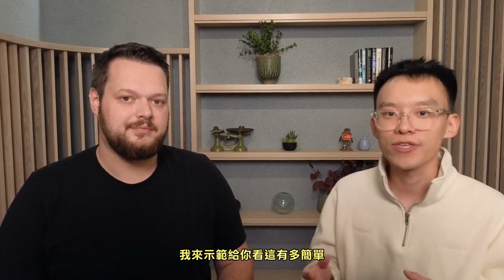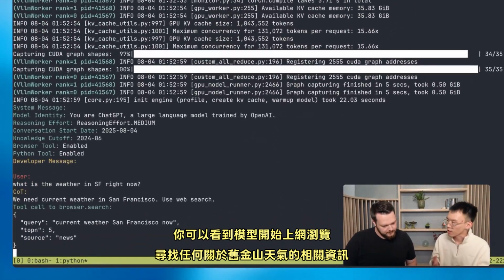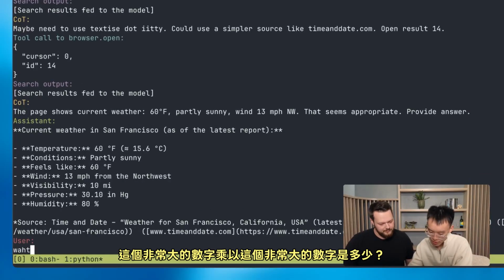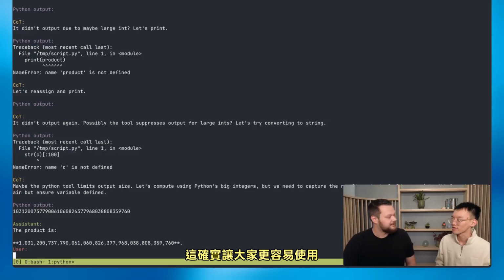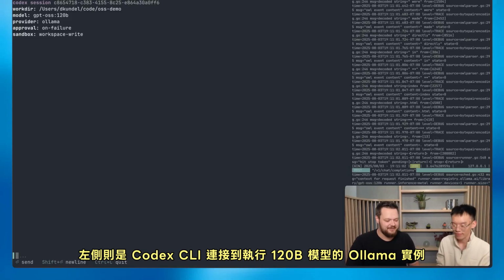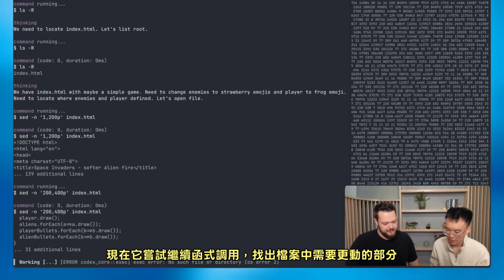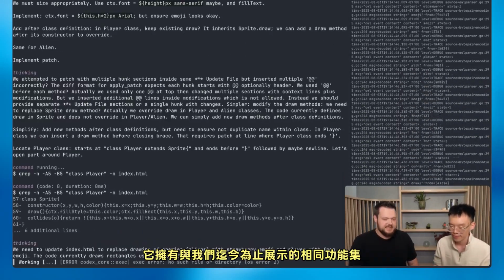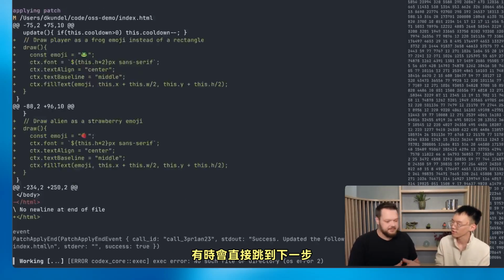來看看 gpt-oss 如何透過逐步工具和鏈式思考推理來建構一款線上遊戲 👾 🍓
[ 相關連結 ]